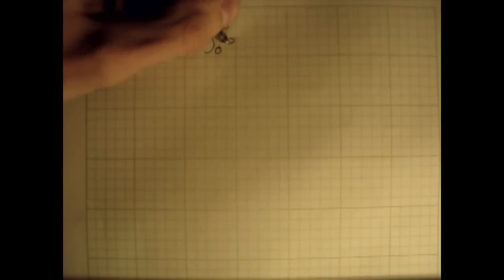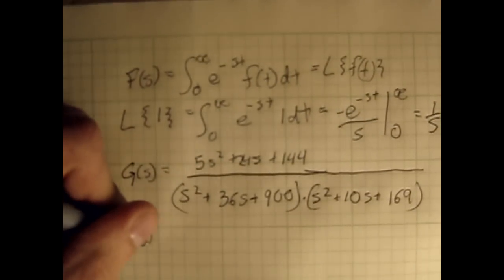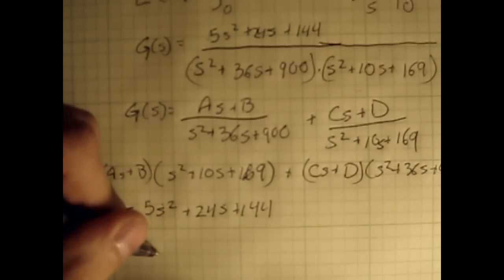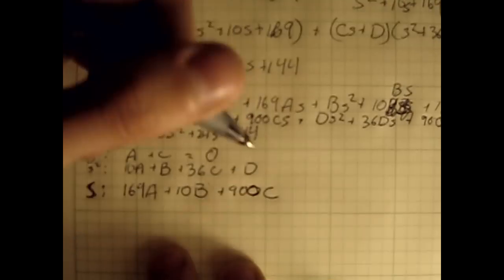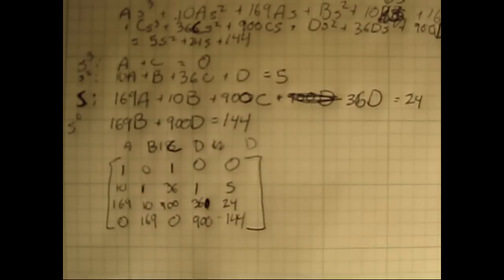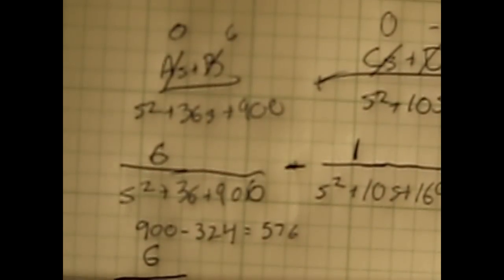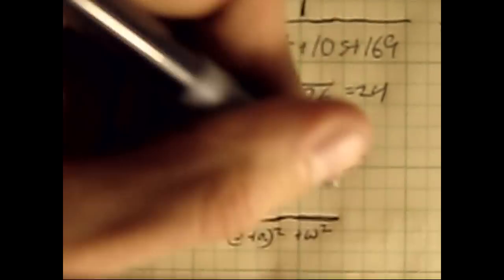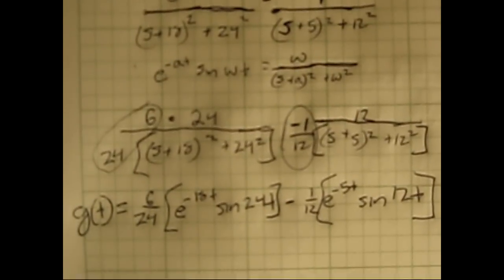Flight Dynamics and Control: Lecture 5, Using Laplace transforms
Here I go over how to convert a function from the frequency domain to time domain.

In the future: Next we will look at how to use the Laplace as a much quicker method to solving differential equations. Finally, we will look at how to bring everything together we have learned so far. Using MATLab/Simulink, we will look at how to get the computer to do the work. That will conclude statics/dynamics/calculus. Next I'll go over the control surfaces of the airplane again and begin to develop a model for stability about the y axis using the wings and elevator.